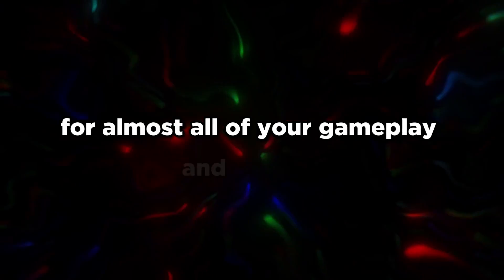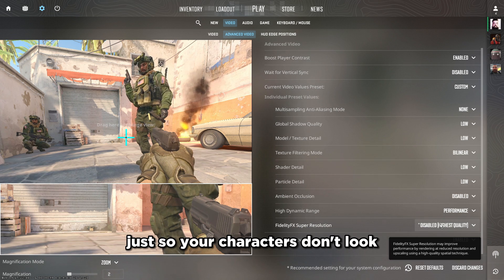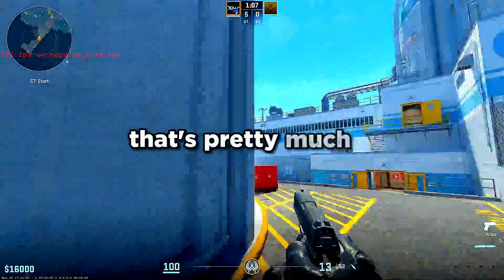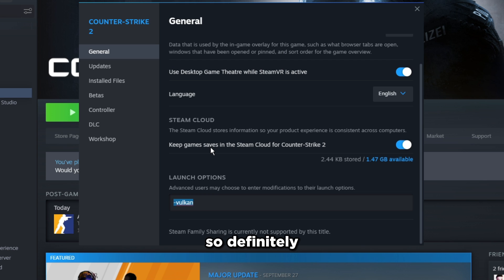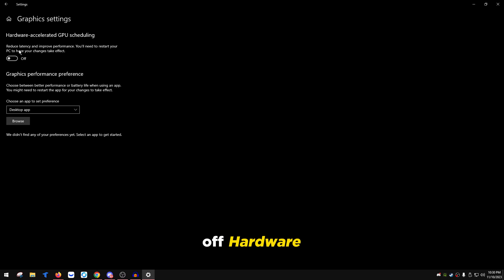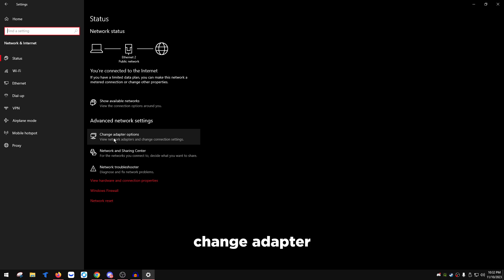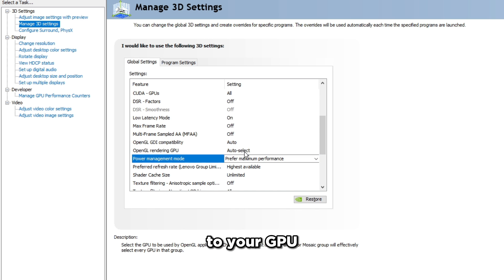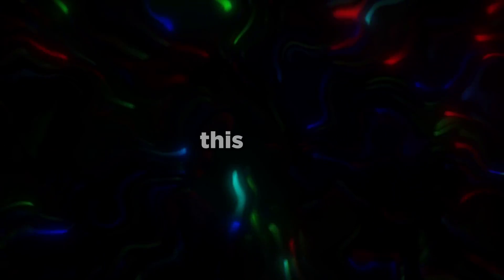BEST COUNTER STRIKE 2 SETTINGS (FPS BOOST & FIX HITCHES)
In this video I'll be covering how to optimize your Counter Strike 2 settings along with Steam, basic windows optimizations and some secret tricks for better mouse responsiveness.